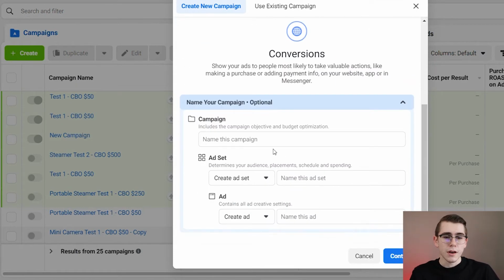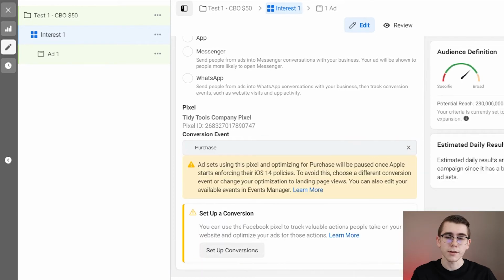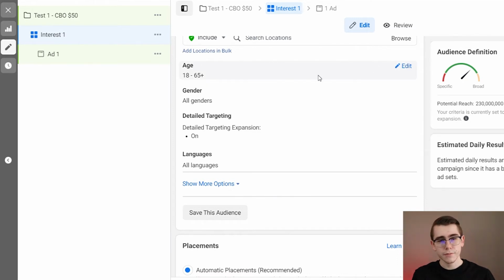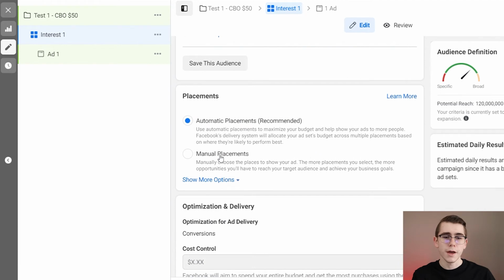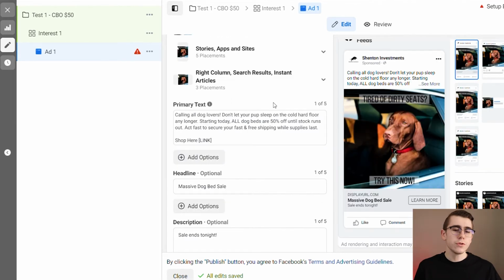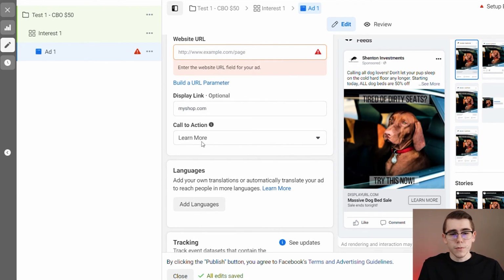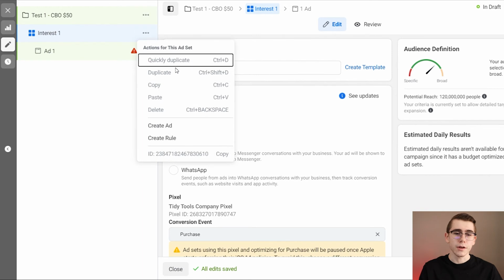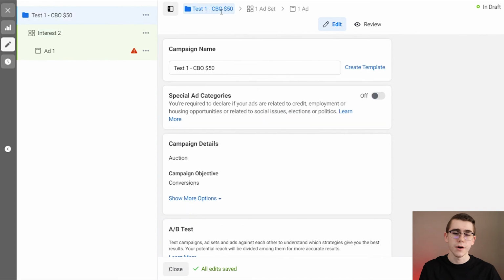My Low Budget Facebook Ad Strategy - Testing New Products (Step By Step) | Shopify Dropshipping 2021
In this video, I walk you through my exact Facebook Ad strategy when testing a new product or store. I am in no way an expert on this subject, just looking to share some tips! Feel free to make any tweaks & adjustments needed in order to setup your own campaigns. Good luck!

Let Connect!